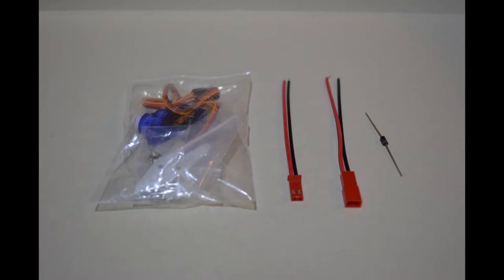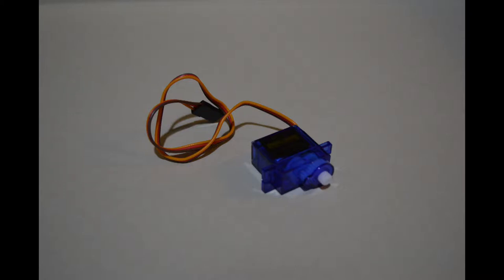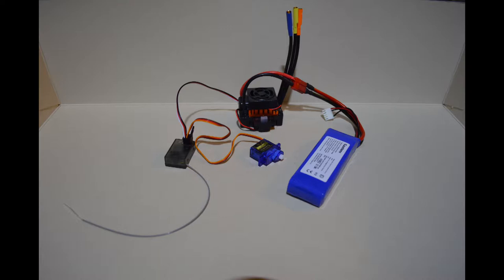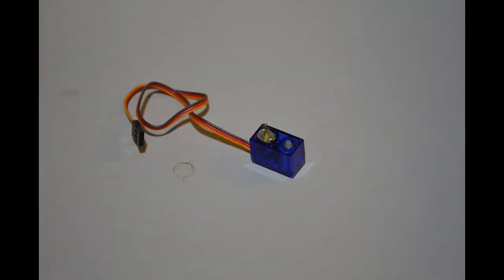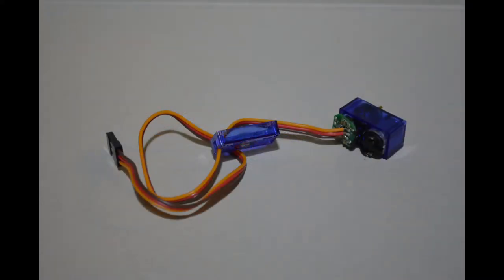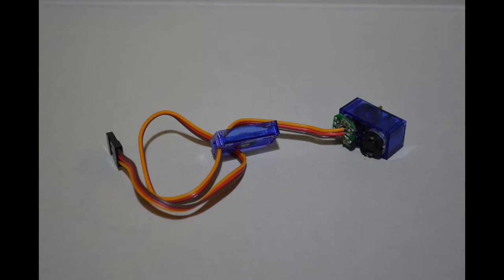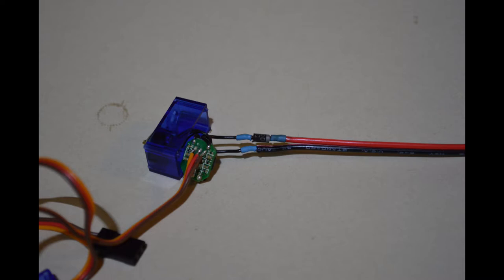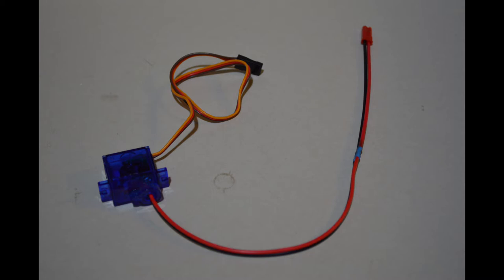Cheap DIY Receiver Controlled LED Light Switch For RC Cars!